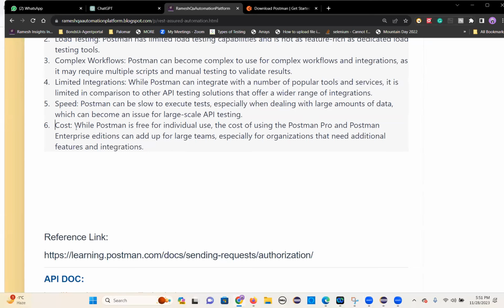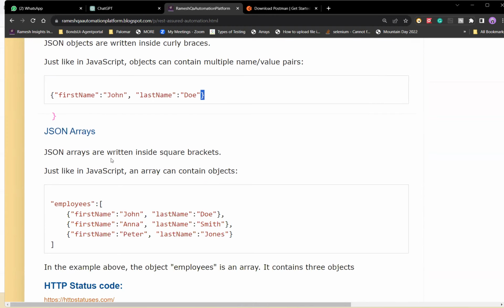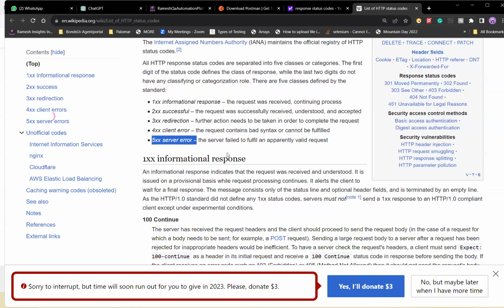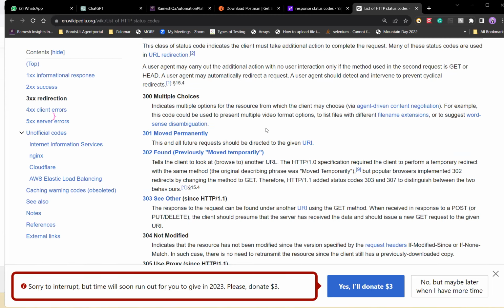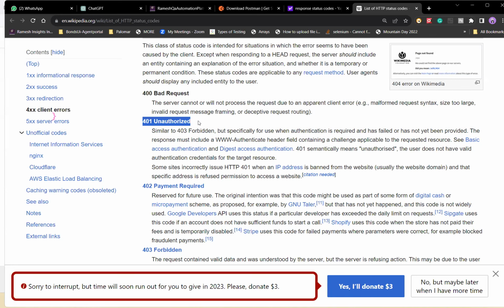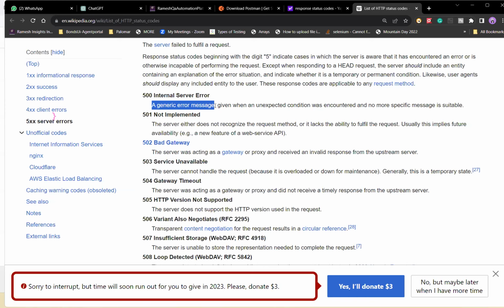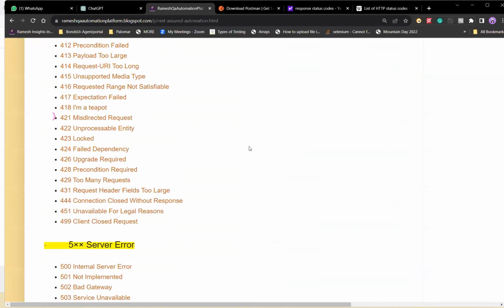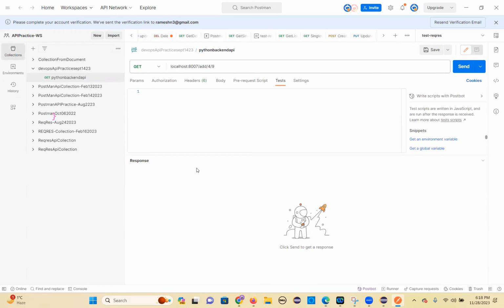APITesting StatusCodes JSON Postman NOV 28 2023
APITesting StatusCodes JSON Postman